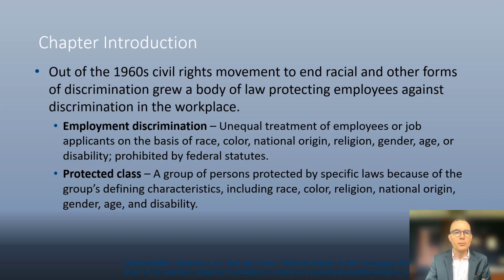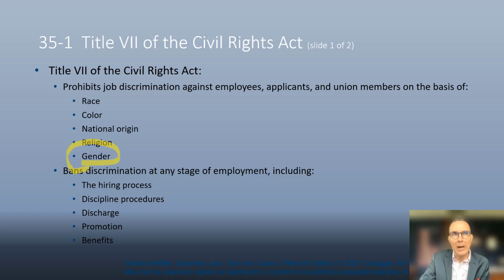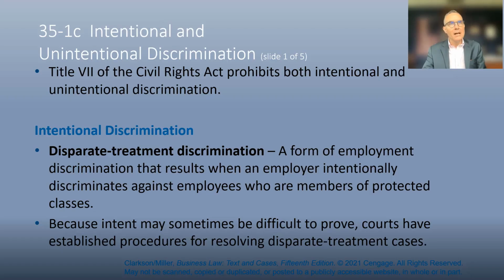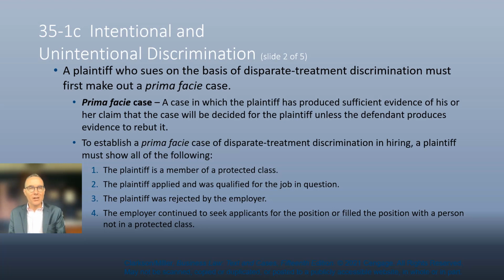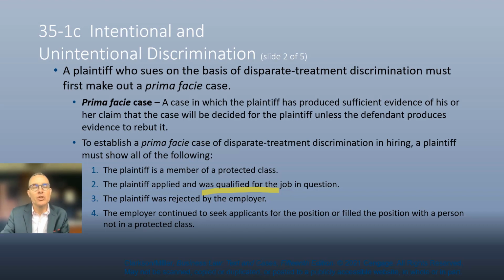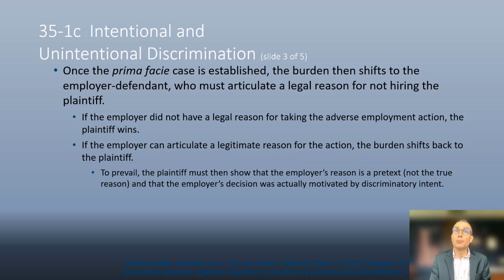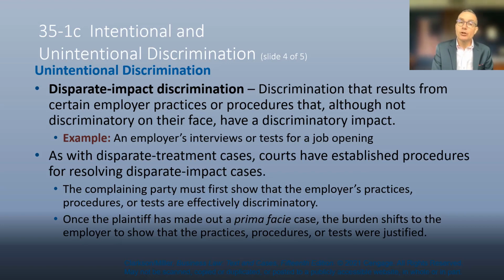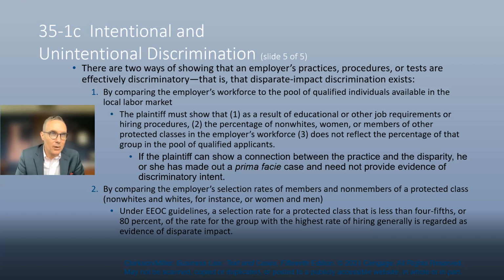Title VII Introduction